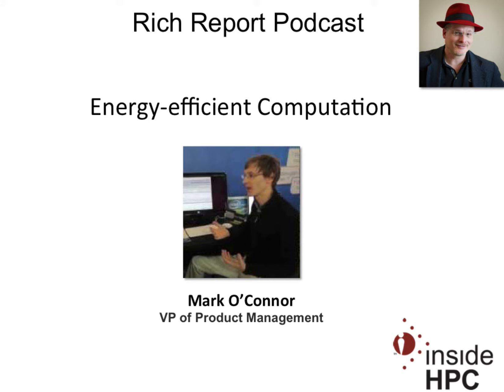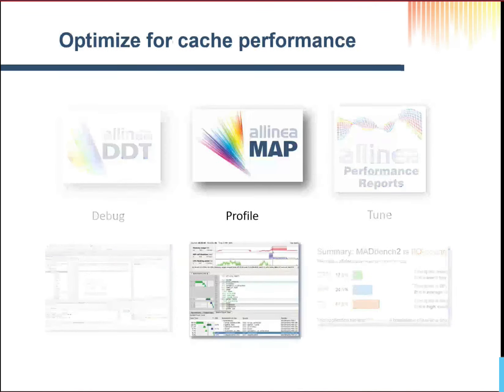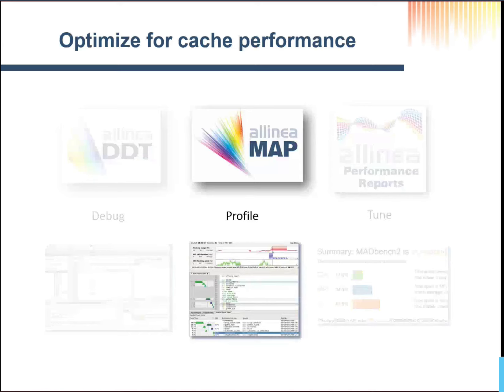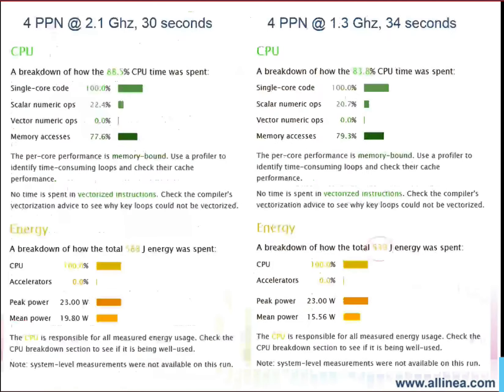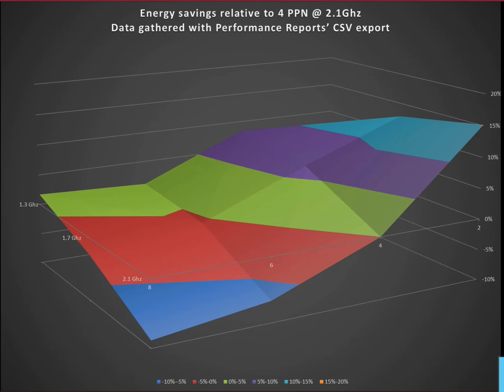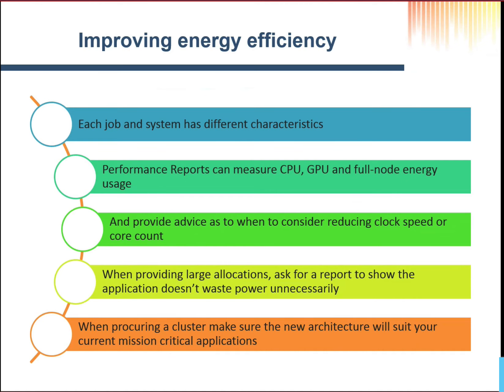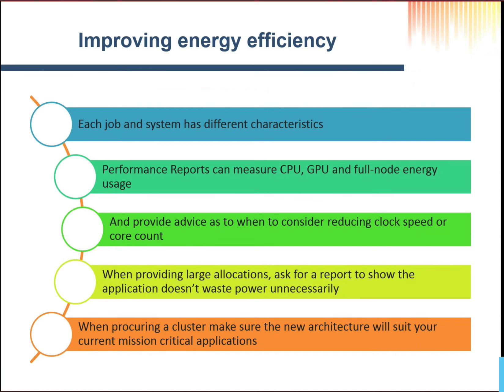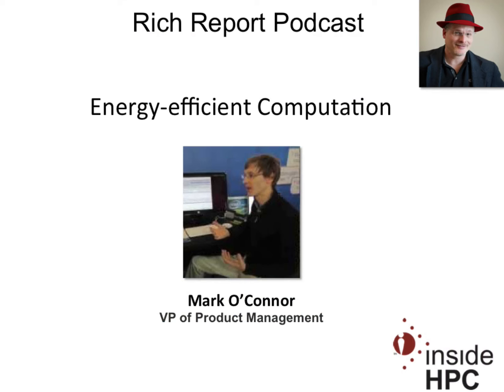Energy-efficient Computation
In this slidecast, Mark O'Connor from Allinea describes how the company's Performance Reports tool can help HPC users increase the energy efficiency of their computations.